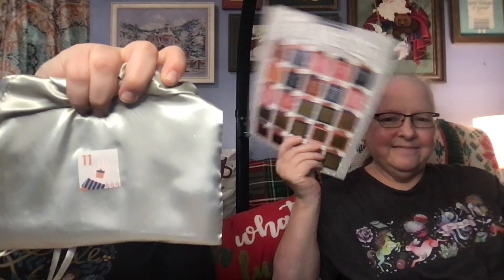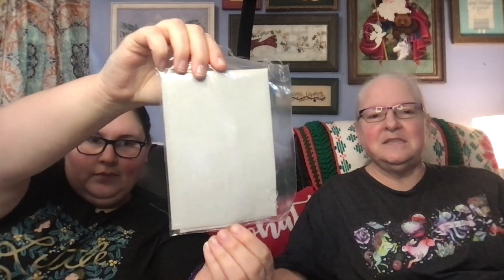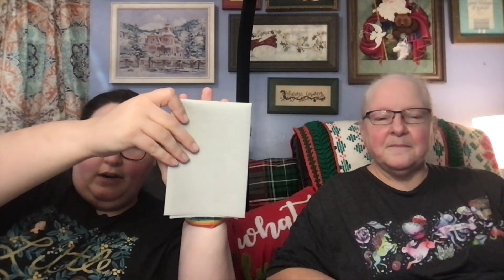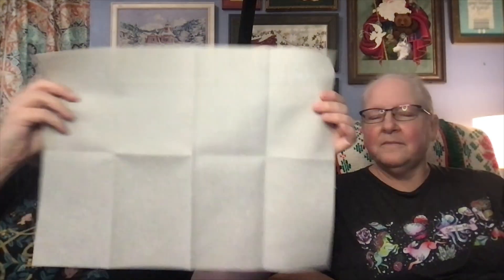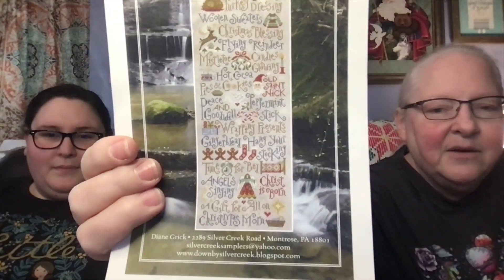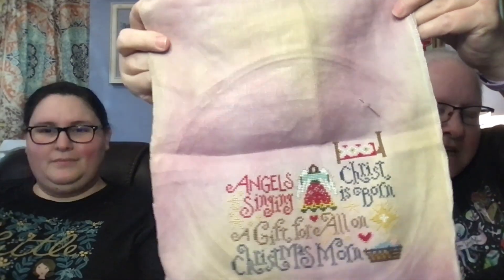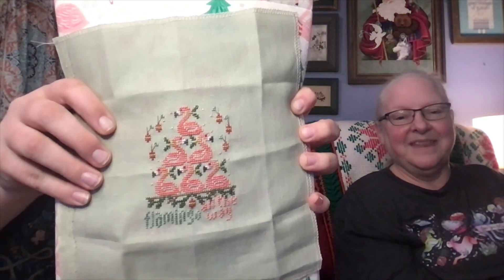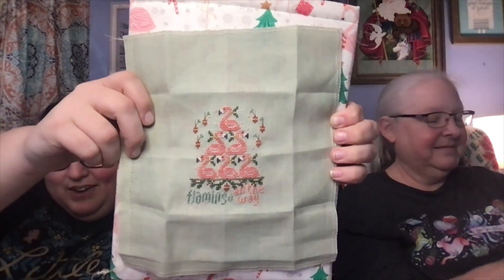The Black Needle Society FlossTube— Flossmas Day 11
Hands On Design: Flamingo All The Way
With Thy Needle and Thread: Mr. Marshmallow

LAURA
Hello From Liz Mathews First Day of Christmas Sampler & Tree
Silver Creek Samplers: My Christmas List
Athena is our customer service representative and will respond to your email within 48 hours.